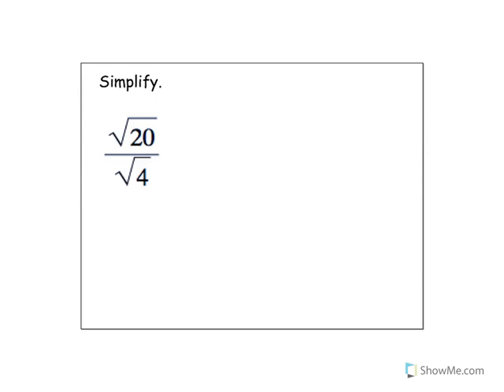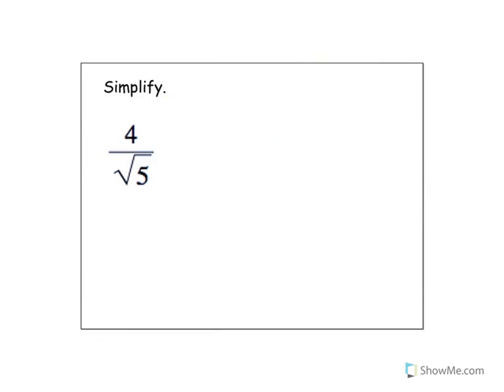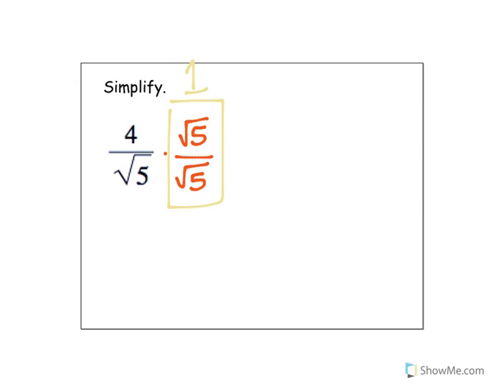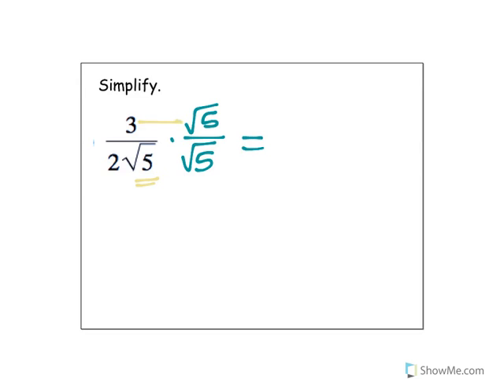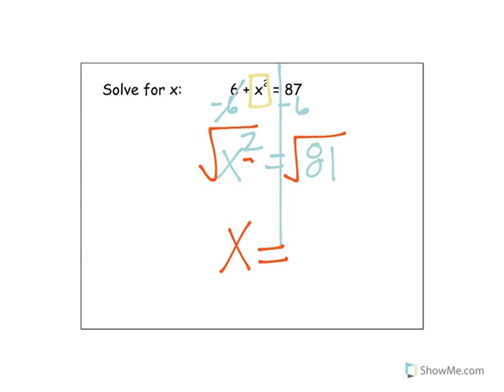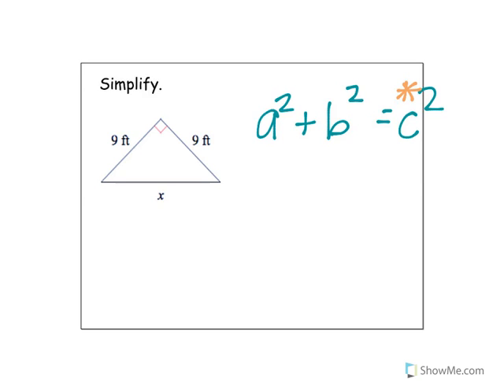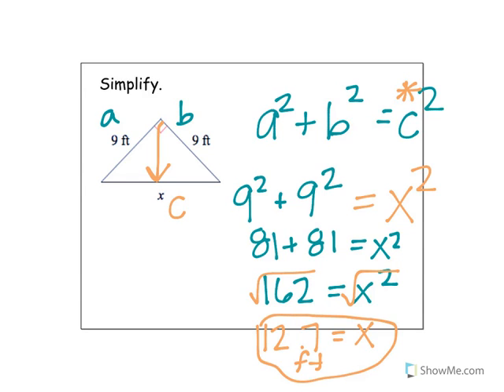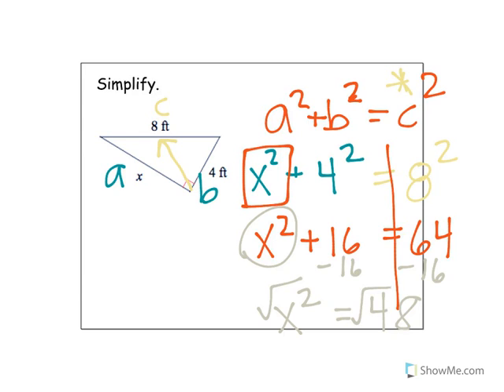Week 8 Boardwork Review